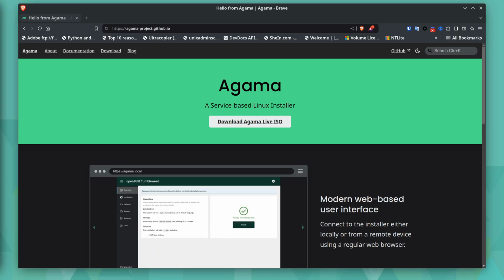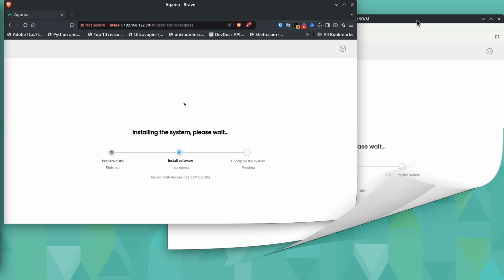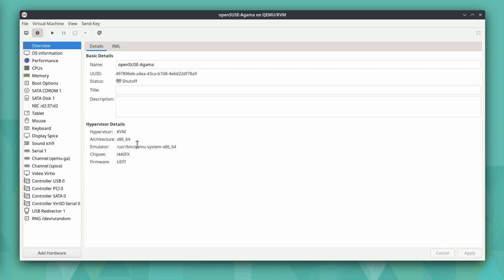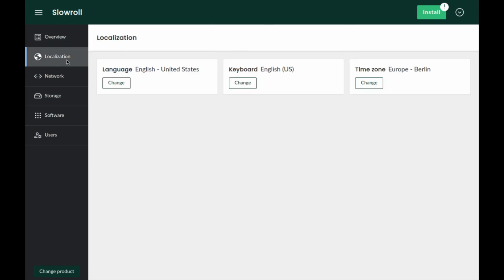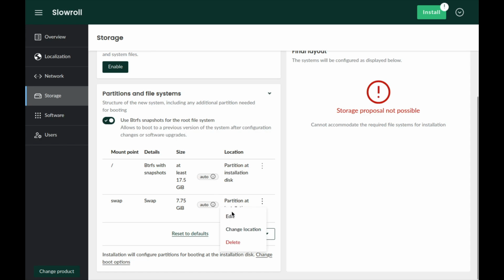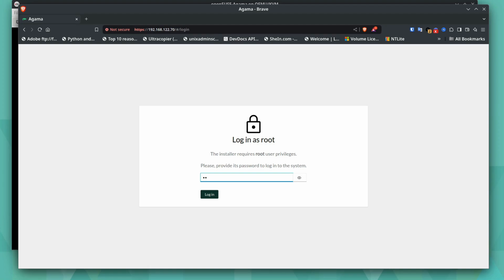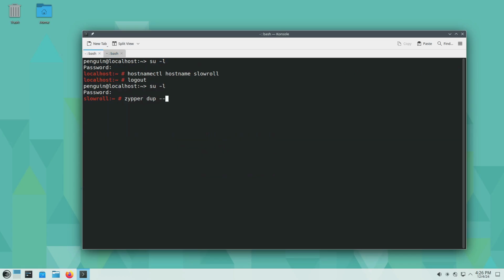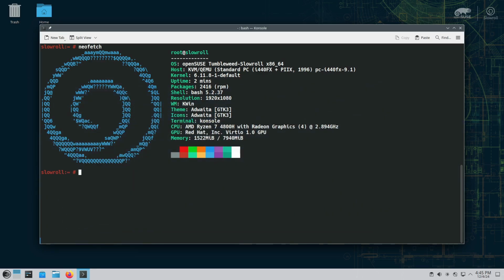The Agama Installer: A Game Changer for openSUSE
The Agama Installer is here to revolutionize how we install openSUSE! But is it truly the future of Linux installations, or just a risky experiment? In this video, I dive deep into what the Agama Installer offers, its features, and how it compares to traditional methods. Watch as I showcase installing Slowroll using this innovative tool.

If you're an openSUSE fan or just curious about Linux, this is a must-watch. Join me as we explore the pros and cons of Agama Installer and its impact on the openSUSE community.

Chapters:
00:07    Intro
00:58    A Message from the Heart
01:58    What is Agama?
02:57    Features of Agama Installer
04:25    Preparations
04:47    Download Agama iso image & Create a VM
07:08    Using Agama The Linux Installer
15:30    Booting to Slowroll
17:57    Booting to Slowroll after upgrade
19:42    Final Thoughts